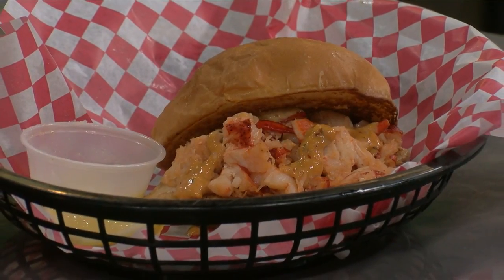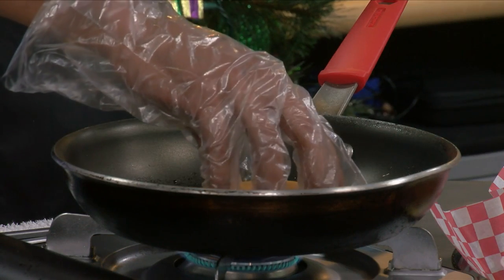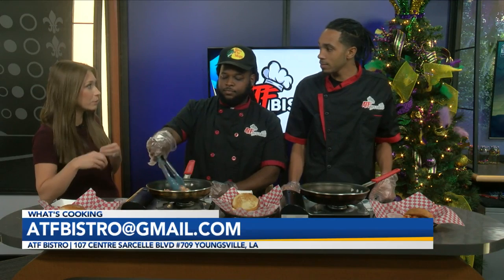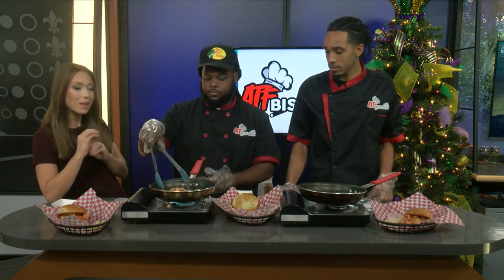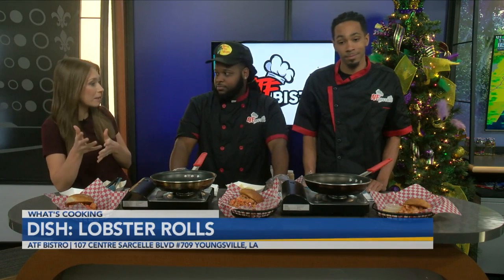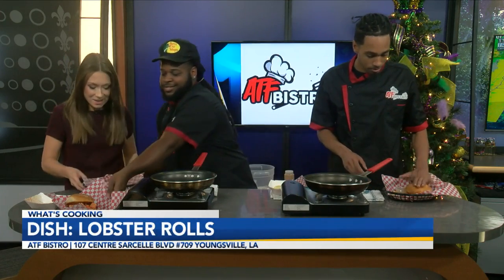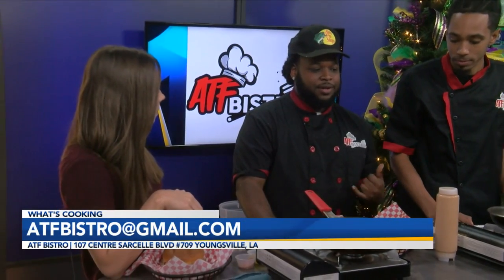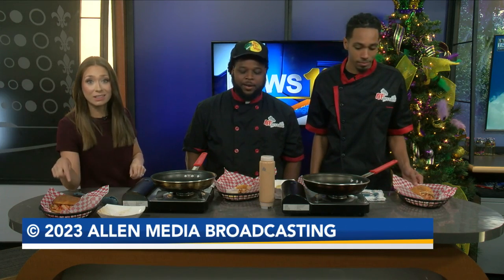Melt In Your Mouth Lobster Rolls From ATF Bistro In Youngsville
Scott Marshall and Gregory Madison, Co-Owners of ATF Bistro, stopped by News15 at Noon to showcase one of their delectable menu items, the "Lobster Roll". ATF Bistro opened 3 weeks ago in Youngsville, both Scott and Gregory say business has been crazy in the best way possible.